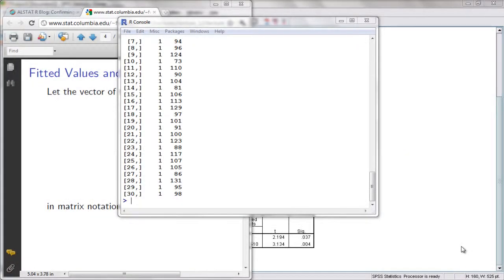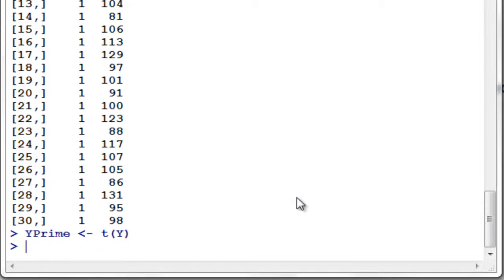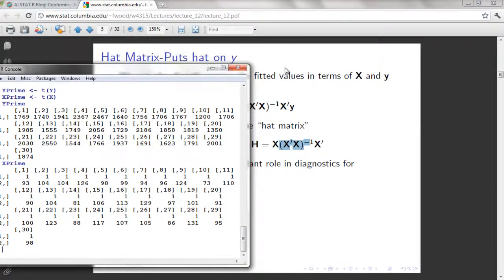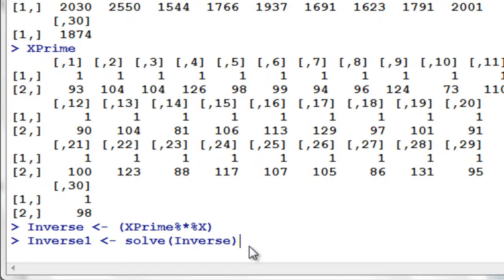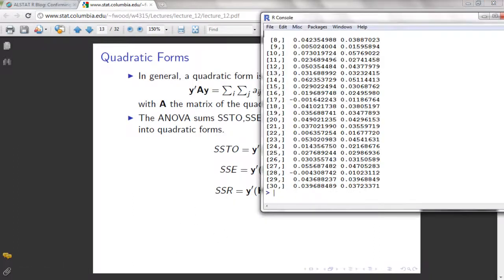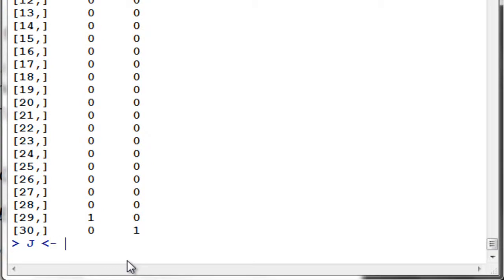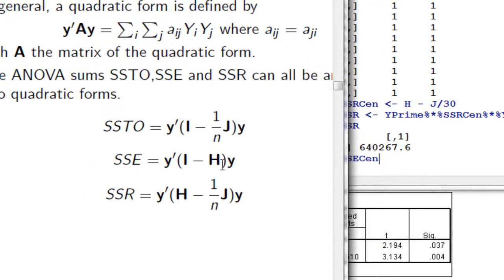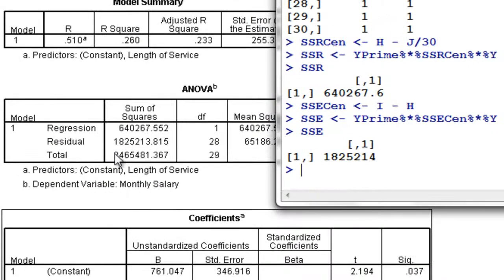9 Part 2 - R Programming Tutorial: Matrix computation of SSR, SSE, and SST (Regression)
This video shows how to compute for Sum of Squared Regression, Sum of Squared Error, and the Total Sum of Square. That is, SSR, SSE, and SST, respectively using matrix computation in a Multiple Regression. But I only use one independent variable, just for convenient illustration in R.

ALSTAT
By Al-Ahmadgaid B. Asaad